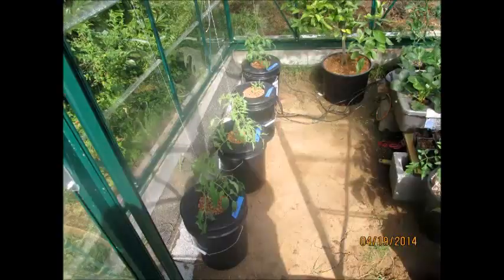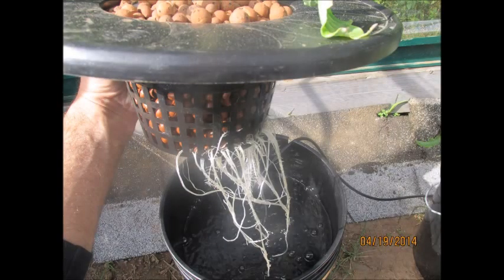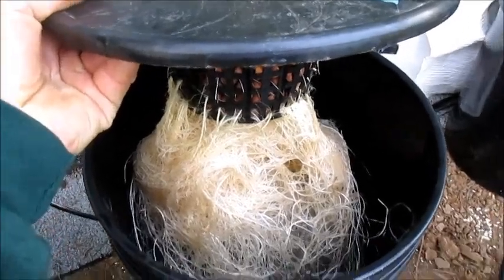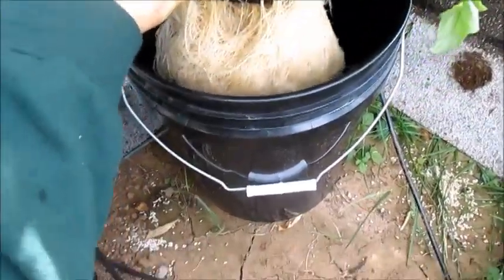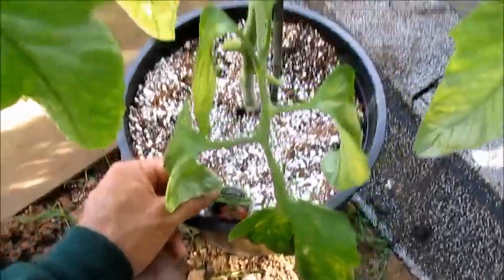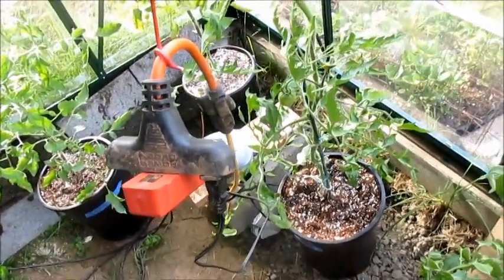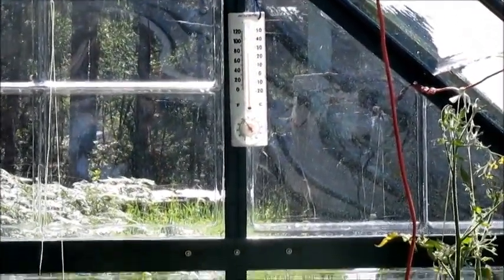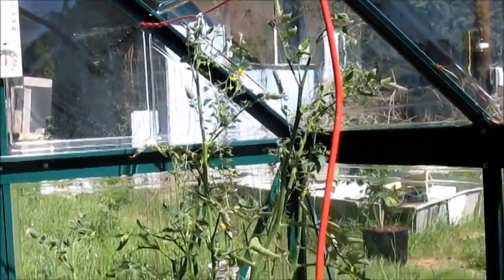Hydroponic Greenhouse-Growing Tomatoes in Hydroponics May 2014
May update of my hydroponic Greenhouse. Using the Thermo Cube to cool my greenhouse during the summer months. Blight & tomato fugus that hit two of my tomato plants.